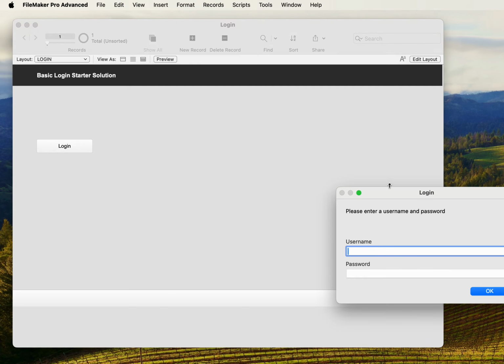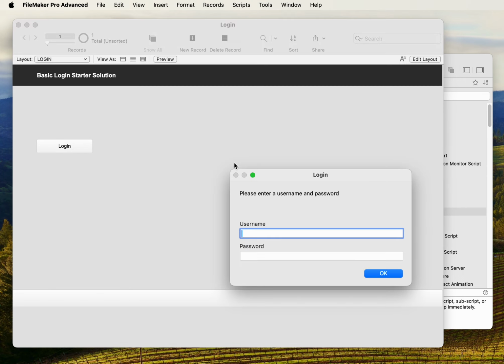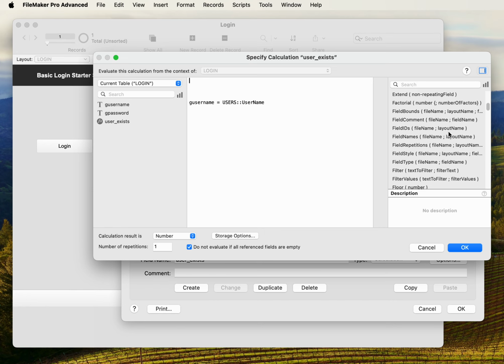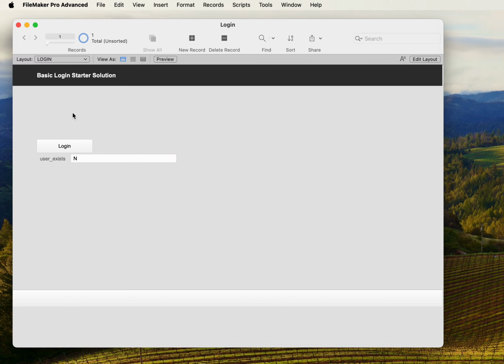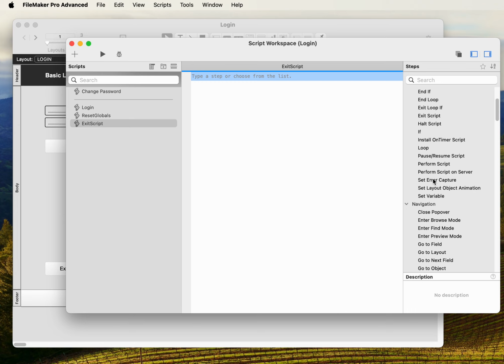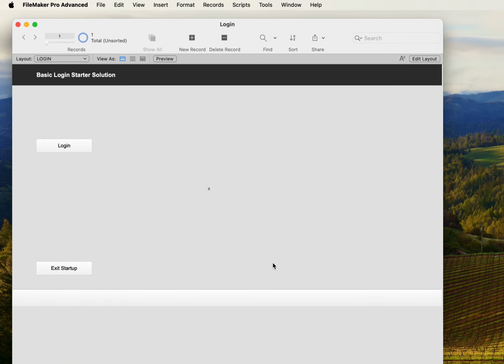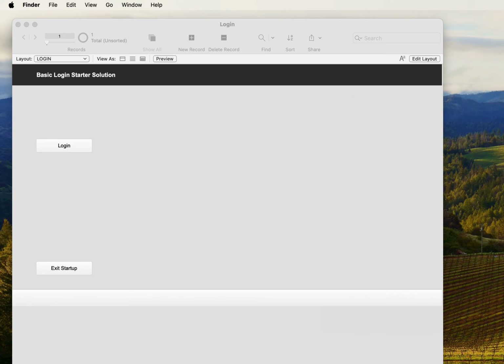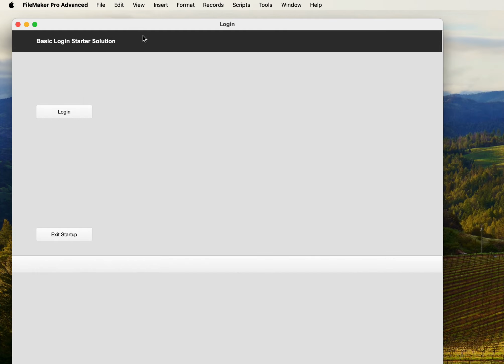Login Part 2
Follow up video to the basic login solution, adding a few extra error checks.